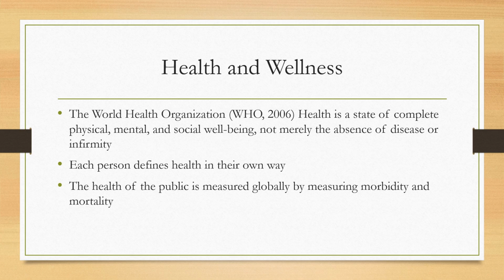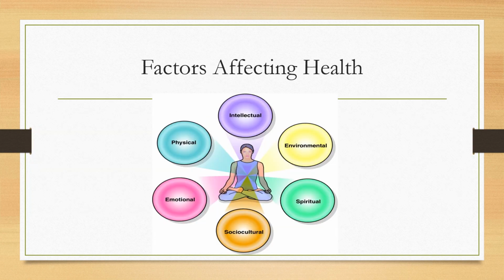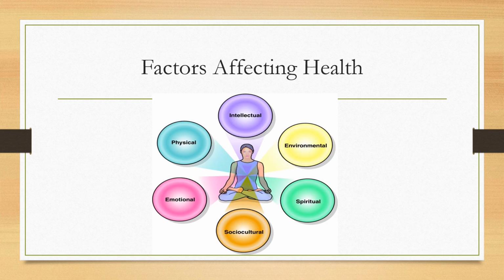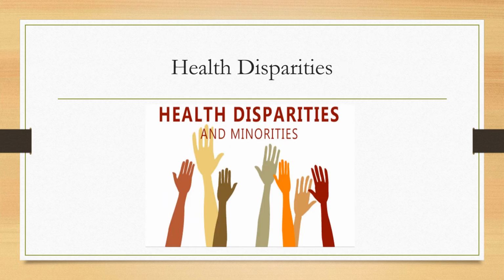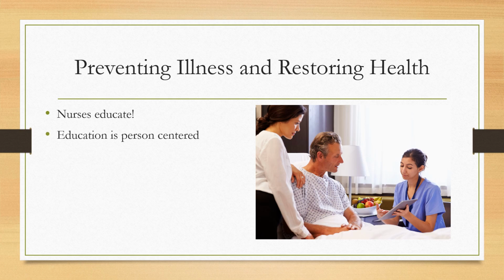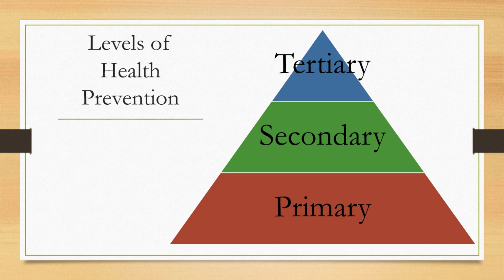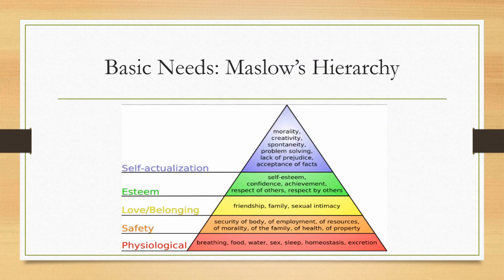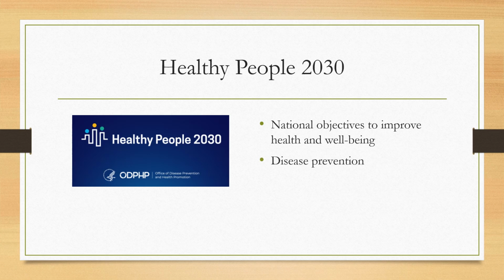Professionalism and Standards Part 4 VIDEO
This is the fourth video in the Professionalism video series.